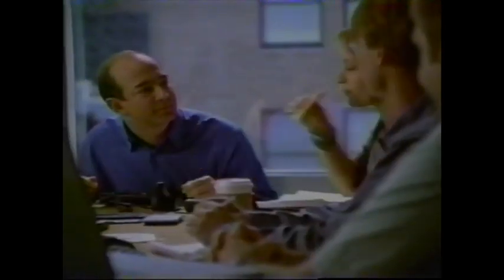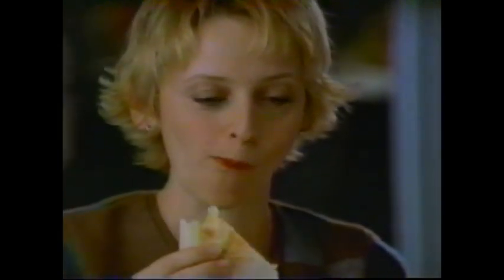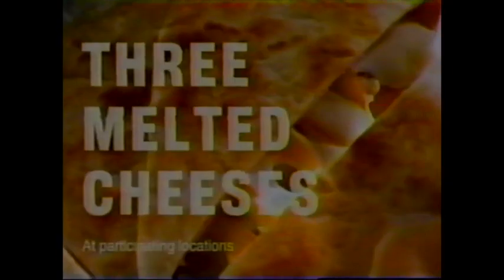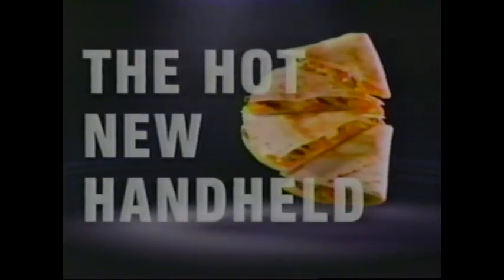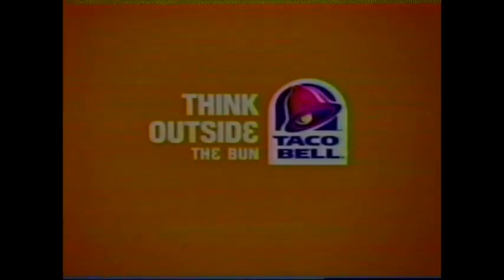Jeff Bezos Taco Bell Ad, 2001